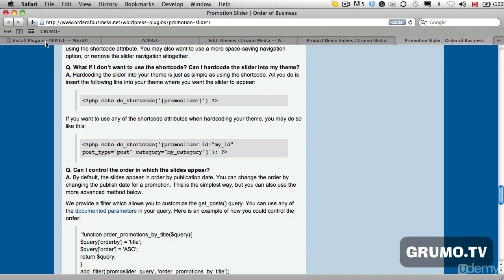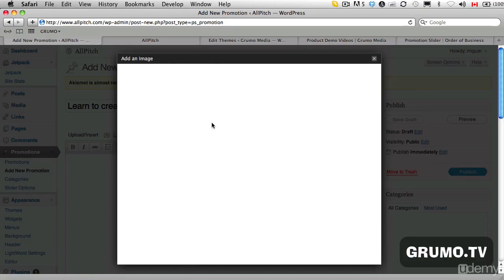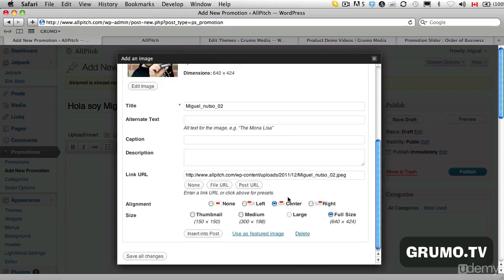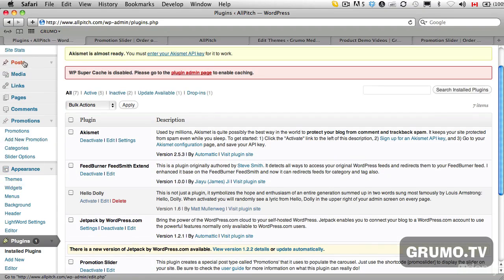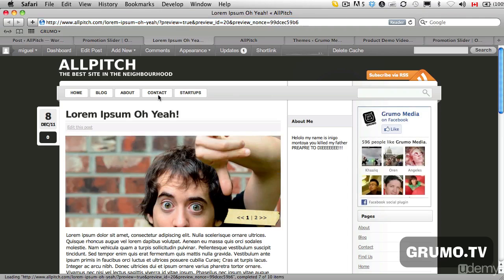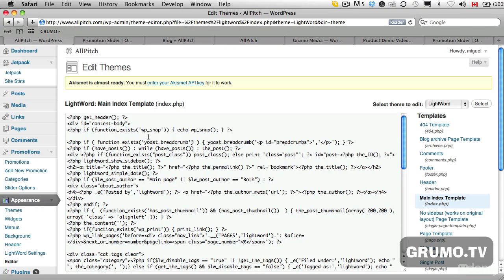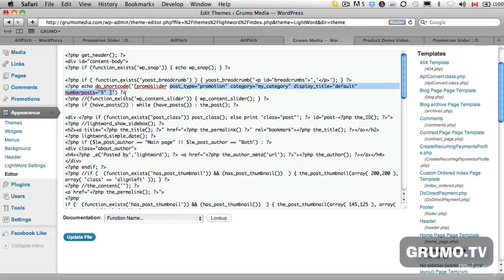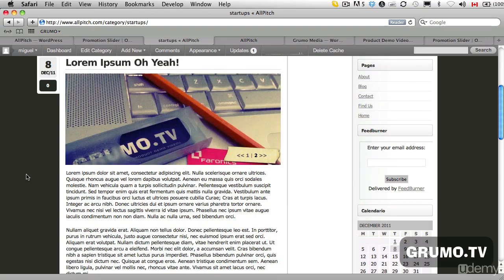L44 Install Rotating Ad Banner